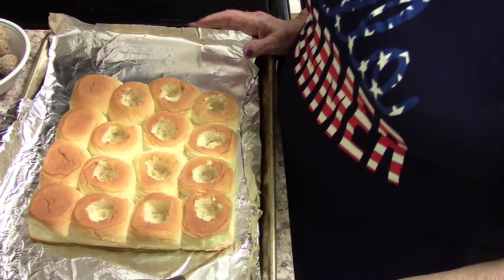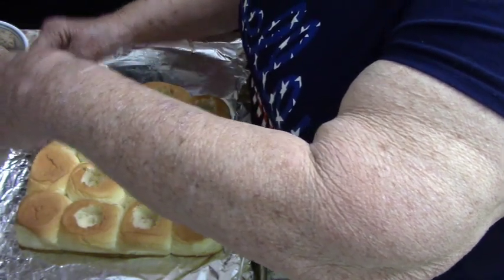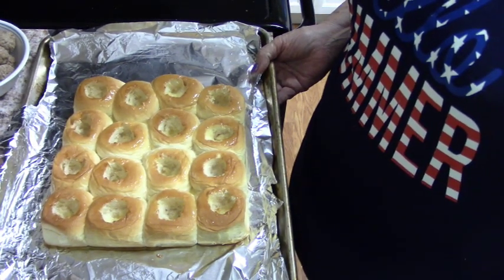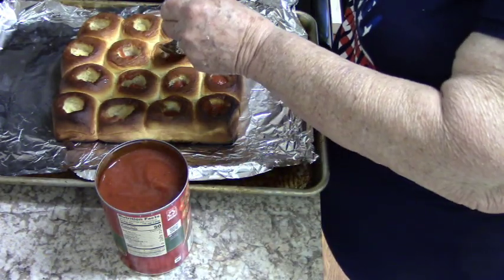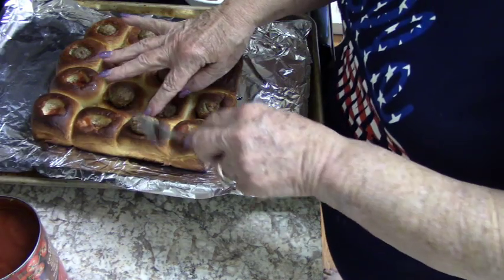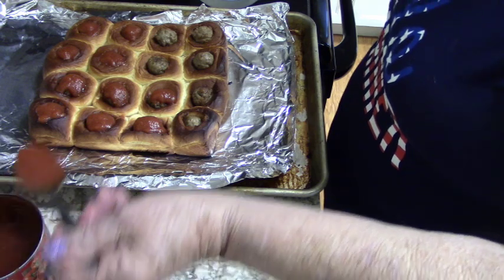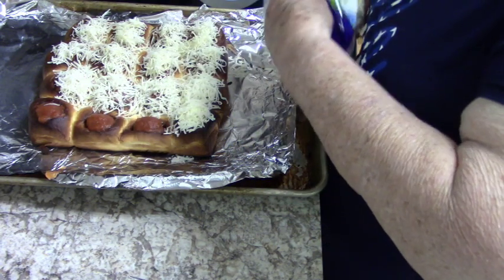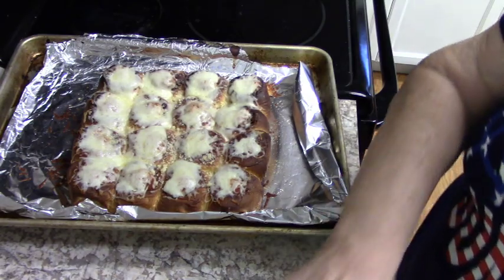Mad About March #5 Garlic Roll Meatball Sliders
1 pk of dinner rolls of your choice
Meatballs (frozen or fresh)
Past sauce 1/2 cup
Mozzarella Cheese
Parmesan Cheese
Oven at 400
Cut a small hole (meatball size) in the rolls
Bast with 3 tbs melted butter with garlic to taste
Cook for 5-8 min till toasted
Fill holes with past sauce and a meatball
top with cheeses
Cook for 8 minutes or until melted
Rest for 5-10 minutes
pull or cut and enjoy